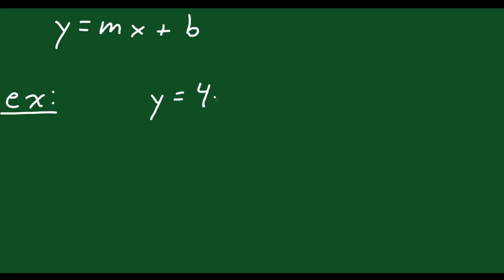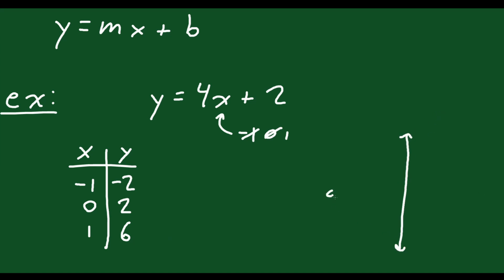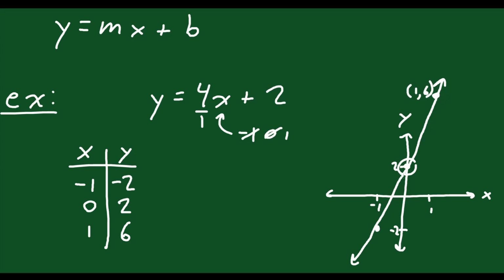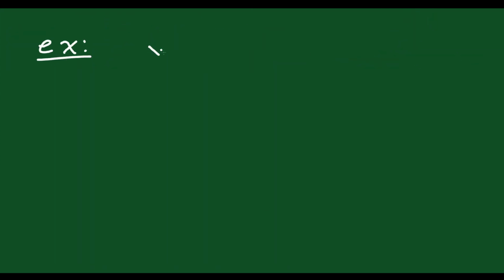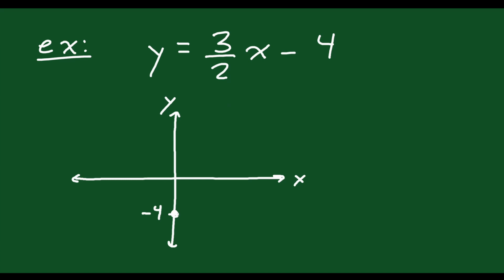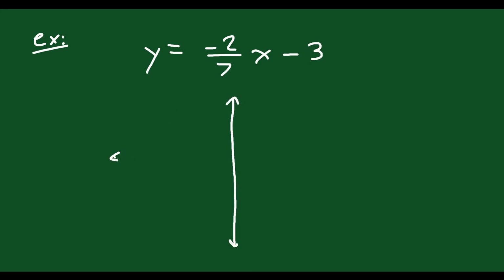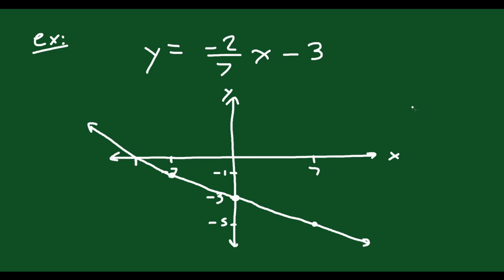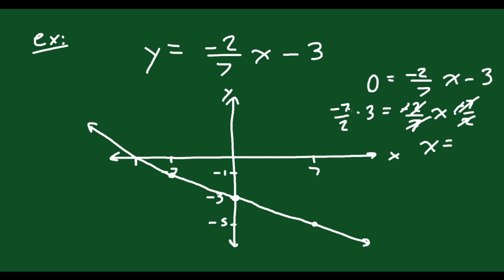More Practice Graphing Linear Equations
Let's graph more equations.